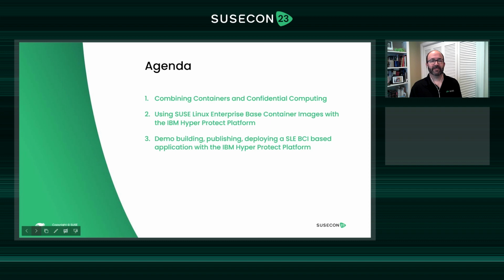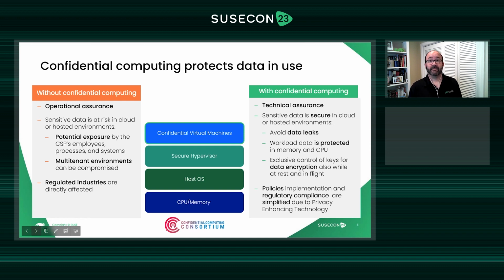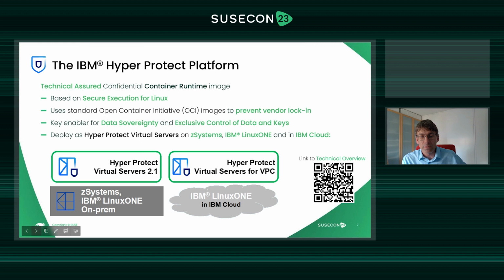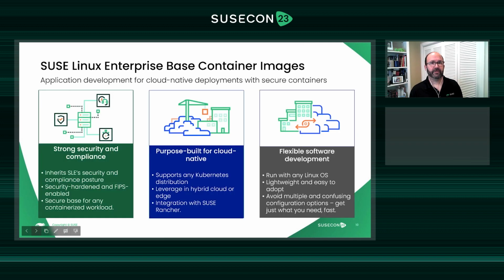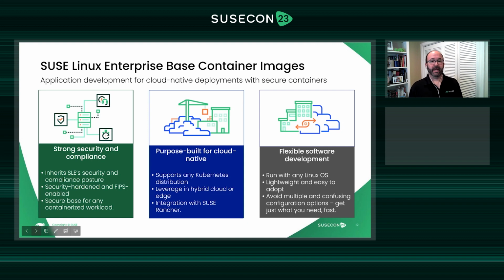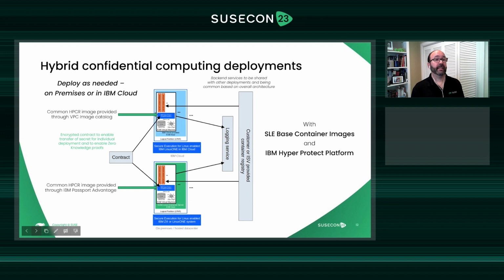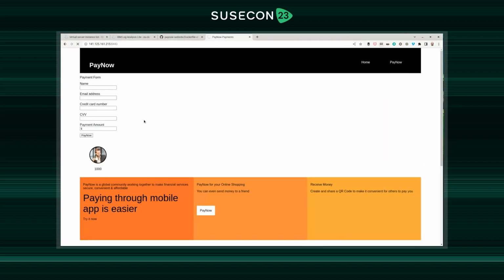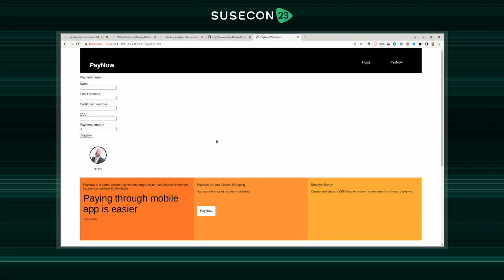TUT 1187 Hybrid confidential computing deployments with SLE Base Container Images and IBM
The IT industry is focused on confidential computing for deploying workloads securely in the cloud to address data privacy and compliance needs. Confidential computing technologies are very useful for managed infrastructure.  Learn how confidential computing is implemented using SUSE Linux Enterprise Server and IBM Secure Execution for Linux on IBM zSystems and LinuxONE.  Discover how SUSE and IBM are simplifying confidential computing deployments on-premises and in the cloud through the Hyper Protect Platform.